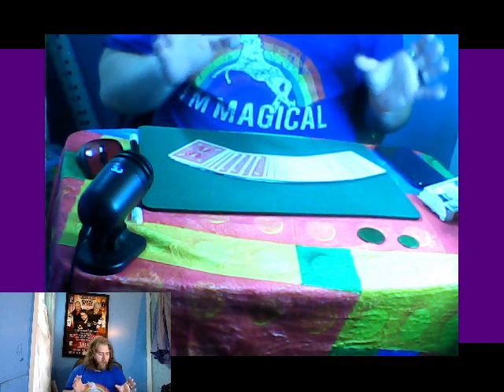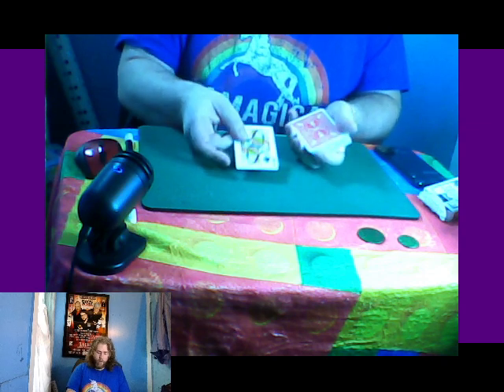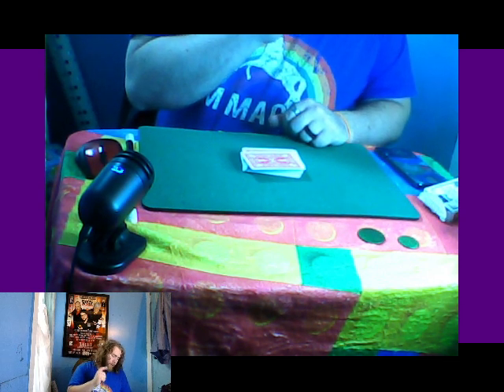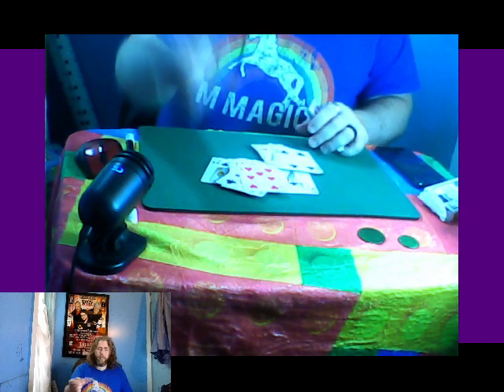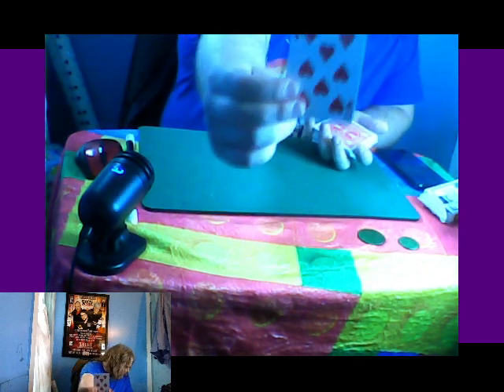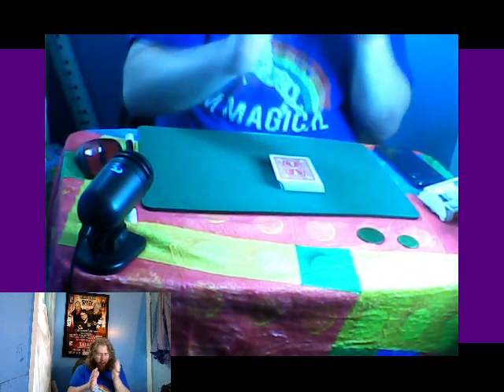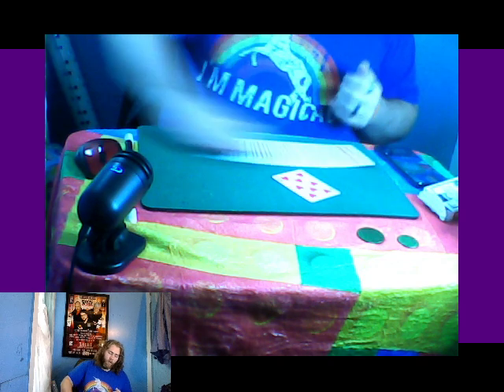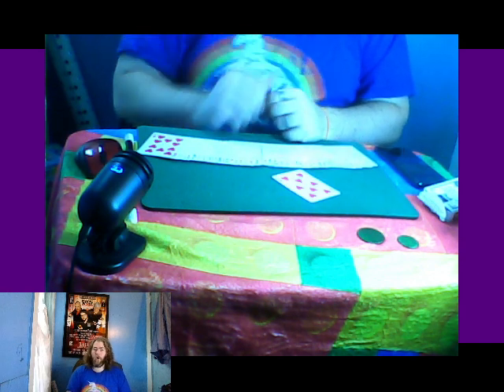Let's Talk ACAAN!!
Stay Positive!
Stay Active!
Stay Awesome!